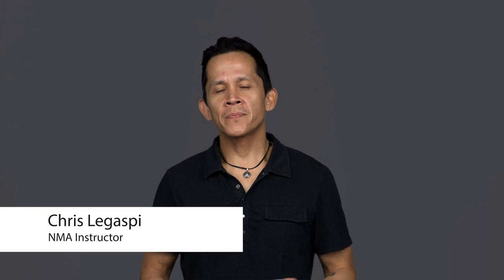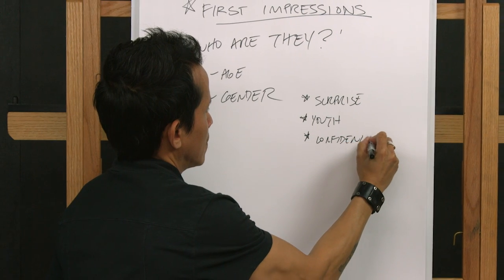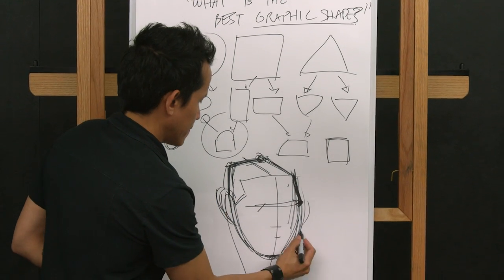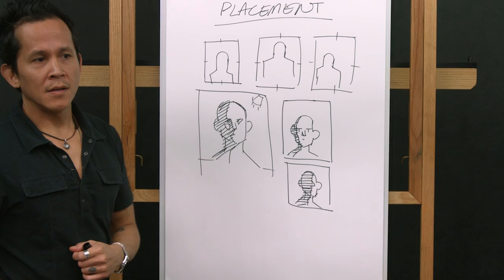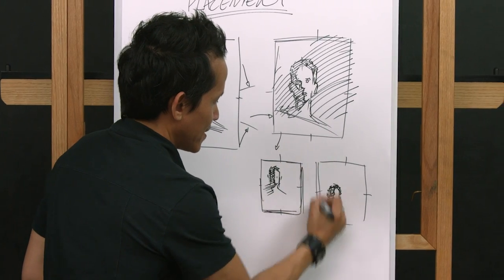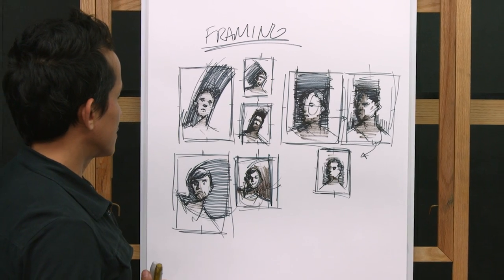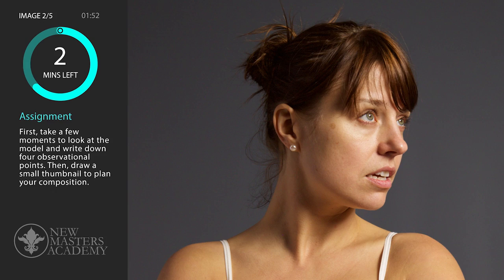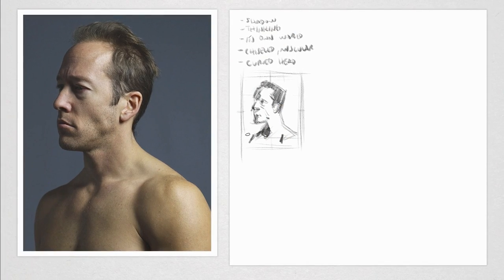Portrait Drawing for Beginners | Part 1: Planning Your Portrait - TRAILER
In this three part series, Chris Legaspi covers everything you need to know about beginning portrait drawing, from start to finish. In this first lesson of the series, Chris goes over the steps to take in the planning phase of your portrait drawings. He will begin with a thorough lecture that covers the first two steps in his process: Observation and Placement. Chris will demonstrate these steps by analyzing a variety of different model references throughout. Following the lecture, you will have an assignment that will give you a chance to put these concepts into practice. The lesson will conclude with Chris's version of the same assignment, allowing you to compare your work with his.